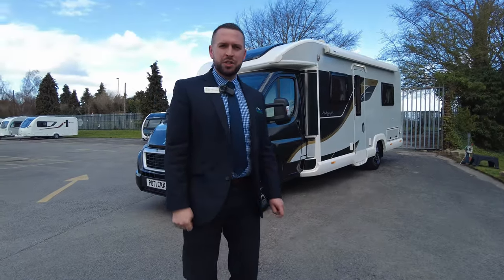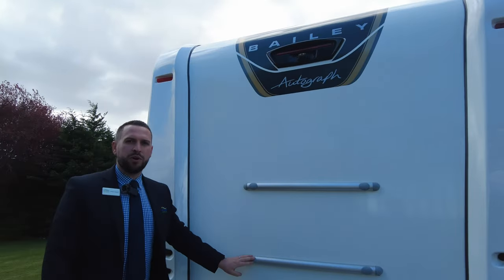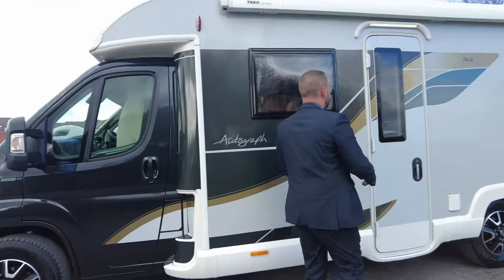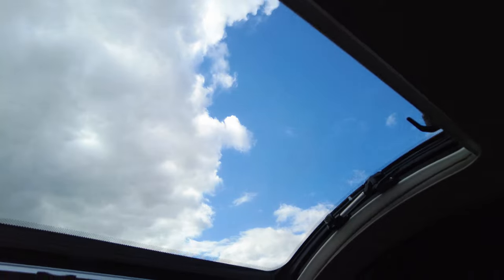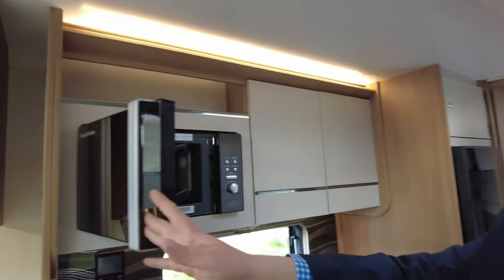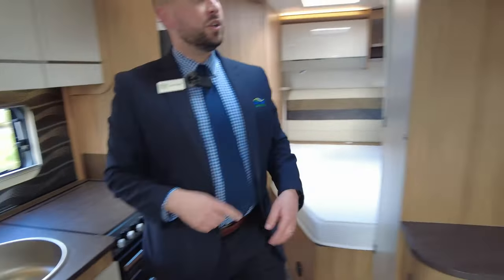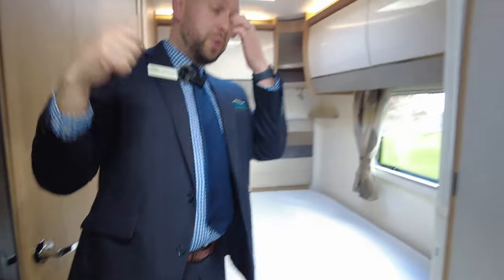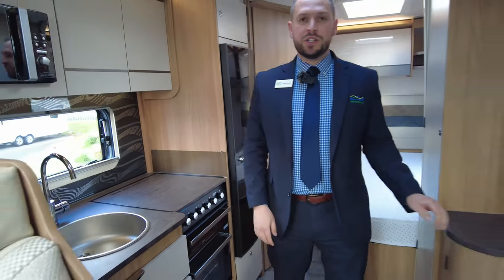BAILEY AUTOGRAPH 74-4 - NOW SOLD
£69,995 BAILEY AUTOGRAPH 74-4
Pre-owned 2021 Bailey Autograph 74-4 is built on a Peugeot 2.2 litre 165 bhp with a 6-speed manual transmission and in lovely condition. It comes with in-built SATELLITE NAVIGATION/REVERSE CAMERA/DAB RADIO/HANDSFREE, CRUISE CONTROL, CAB AIR-CONDITIONING, DRIVER SAFETY FEATURES, START/STOP, CUP HOLDERS, SWIVEL CAB SEATS/ARMRESTS, READING LIGHTS, ABOVE CAB SUN-ROOF . This Bailey Autograph 74-4 has a smart graphite cab with colour-coded bumpers and the cab seats are fully upholstered, with flexible spotlight fitted above each of them, complete with a USB socket and a storage pocket nearby, perfect if you need to check your road atlas or a mobile phone. This motorhome sleeps and travels 4 people with rear bedroom having a fixed french bed and a lounge to the front with two forward facing travel seats that forms a double bed. The kitchen is to the offside and comes fully equipped with 3-gas hob/hotplate, oven, grill, microwave oven and fridge freezer opposite. To the offside corner is a fantastic washroom with separate enclosed shower with the Eco-Enamel shower head and there is the comfort of the Alde central heating on board. Externally we have a SOLAR PANEL, BARBECUE POINT, TV AERIAL, ALLOY WHEELS, THULE AWNING. Why not come along to Don Amott Leisure in order to view this lovely pre-owned 2021 Bailey Autograph 74-4.